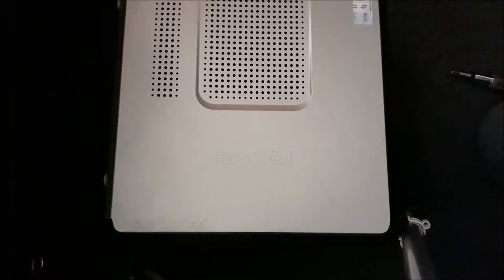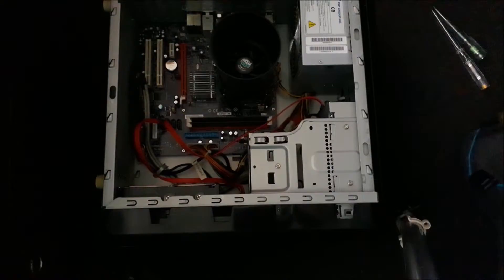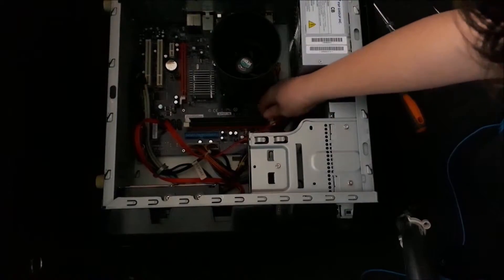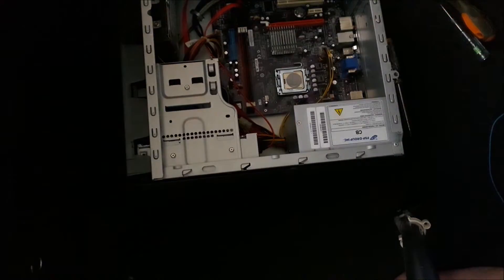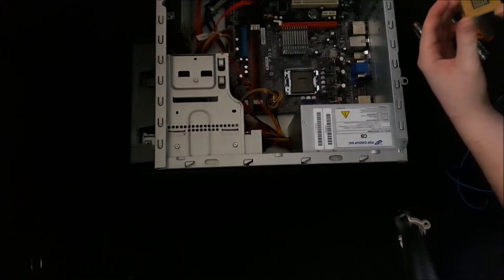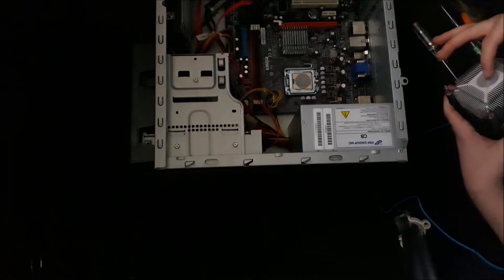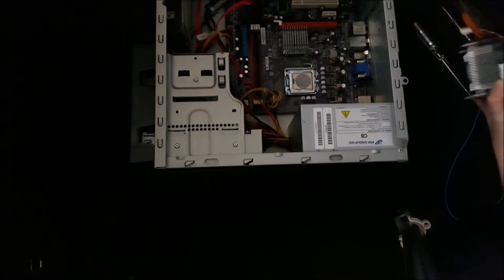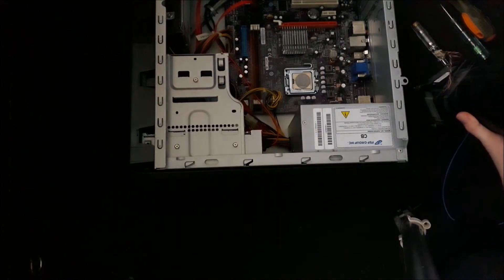Opening my old desktop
Today we take a look into an old pc.